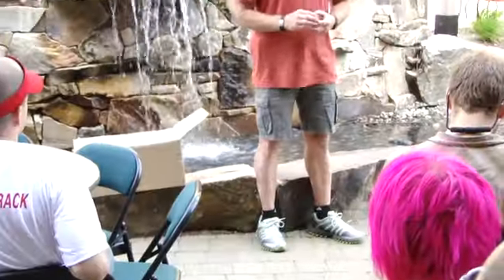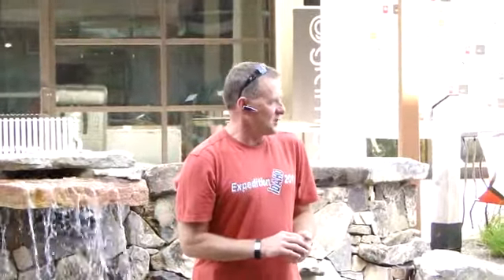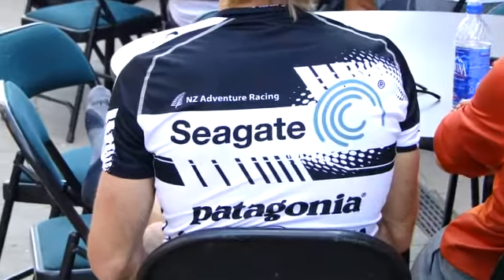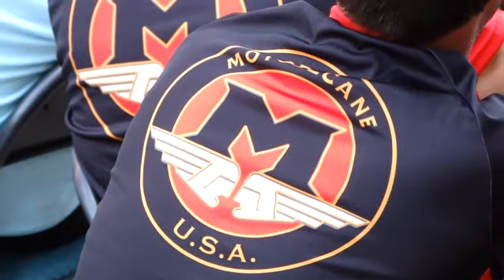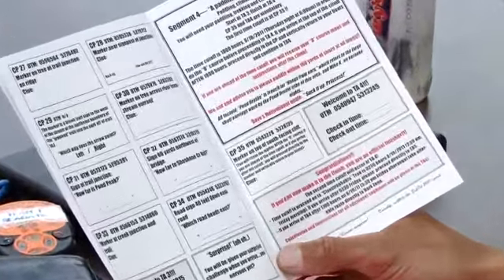Day 0, pre race meeting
Dave Adlard hosts the pre race meeting and talks about what's to come.